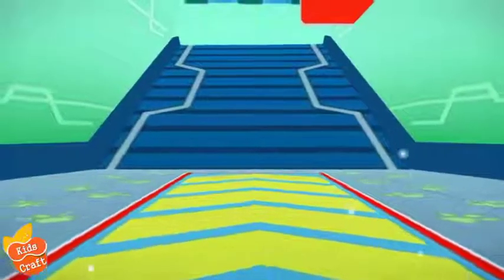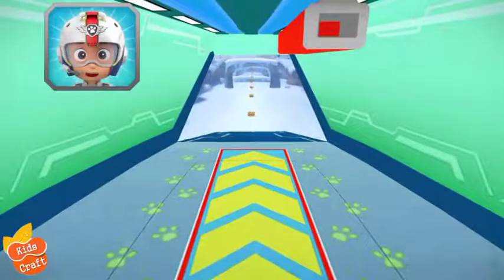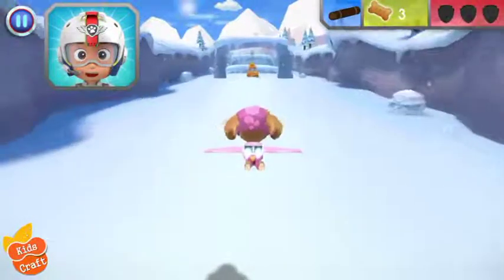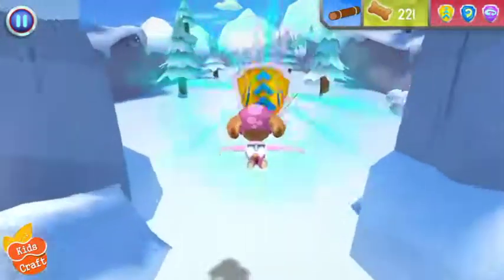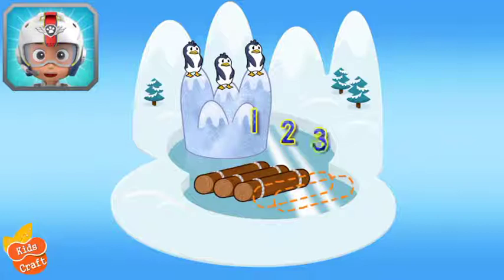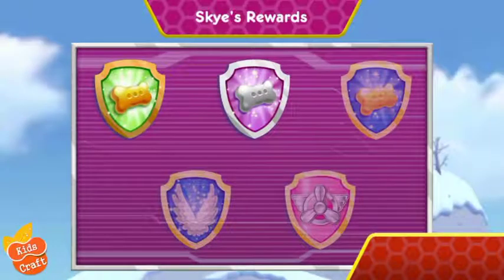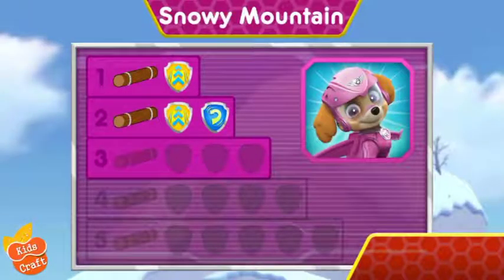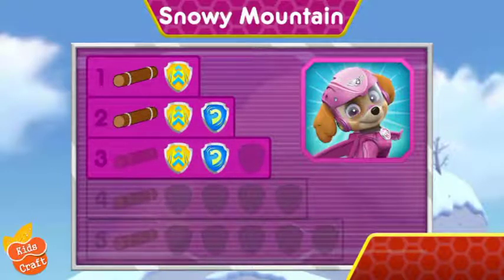paw potrol made great efforts to fly the snow mountain